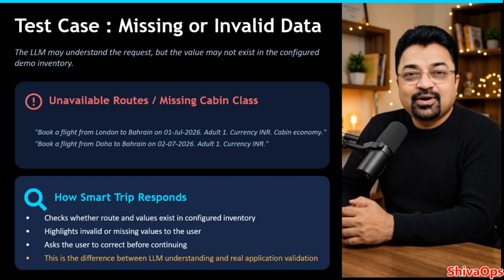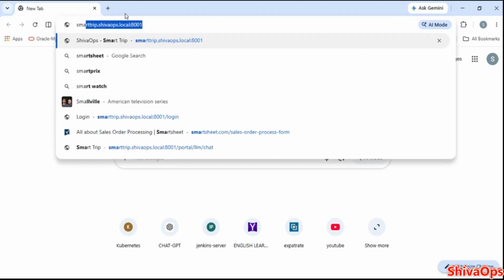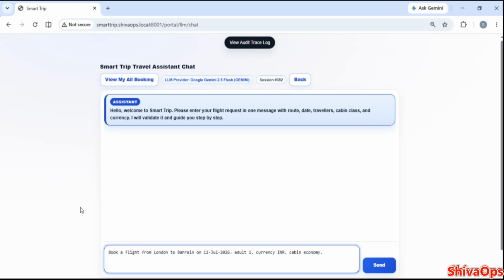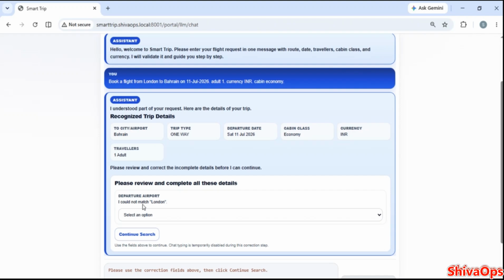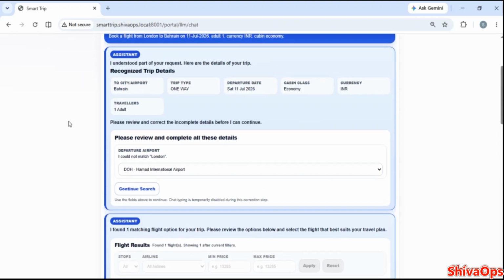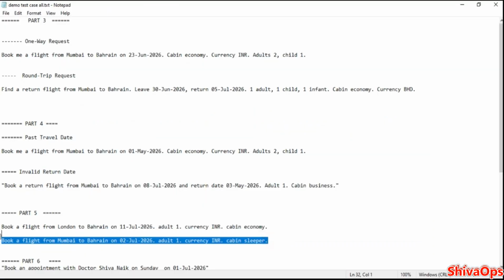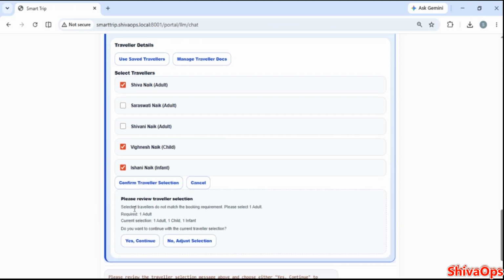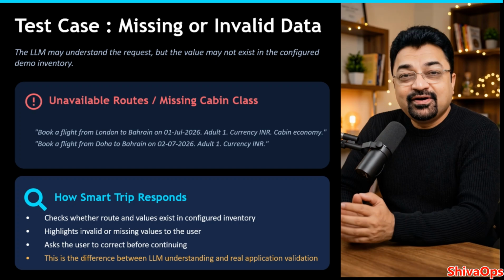SMART TRIP Part 5 — Missing & Invalid Data Handling | AI-Assisted Booking Flow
🚀 SMART TRIP — AI-Assisted Airline Booking Demo App

Welcome to Part 5 of the Smart Trip demo series.

In this part, I demonstrate how Smart Trip handles missing and invalid data during the AI-assisted airline booking flow.

In real booking applications, users may not always provide complete information in one request. They may miss travel dates, passenger details, cabin class, currency, or other required fields. Smart Trip identifies these missing or invalid details and guides the user step by step.

In this Part 5 video, I cover:
- Missing field handling
- Invalid input handling
- User-friendly correction flow
- Guided dropdown/input prompts
- Traveller and passenger validation
- How Smart Trip helps the user complete the booking request properly

Friends, from Part 3 to Part 7, I mainly focus on the visible working demo of Smart Trip, so that everyone can easily understand the actual AI-assisted airline booking flow.

The detailed behind-the-scenes flow — how Smart Trip prepares the request, talks to the AI model, validates the response, communicates with the ARS provider, handles API and database flow, and my complete AI versus developer journey — is covered separately in Part 8.

📌 Channel:  ShivaOps